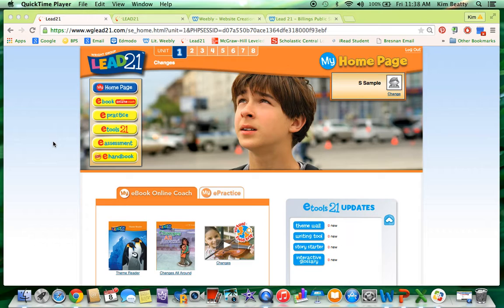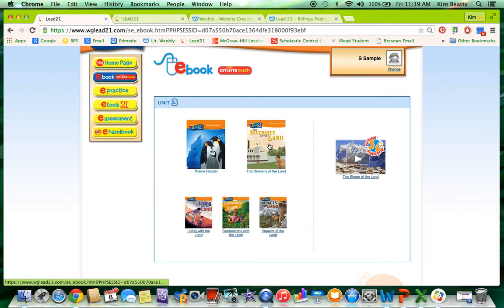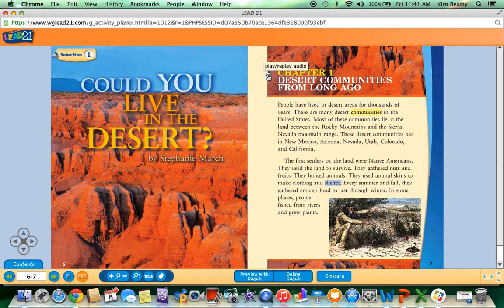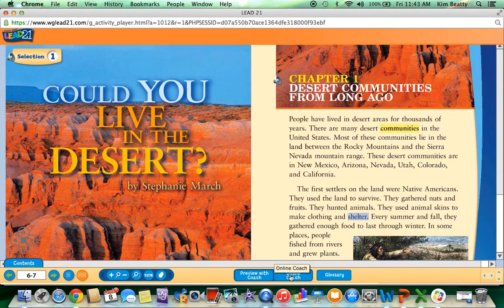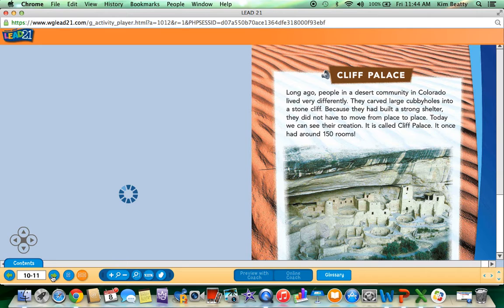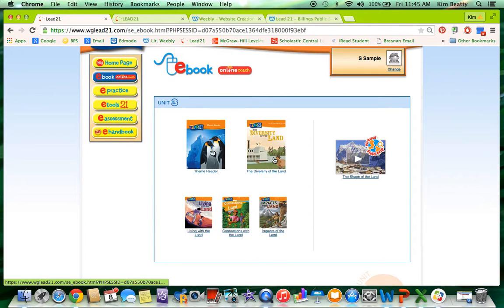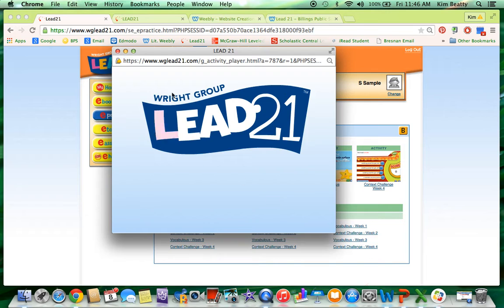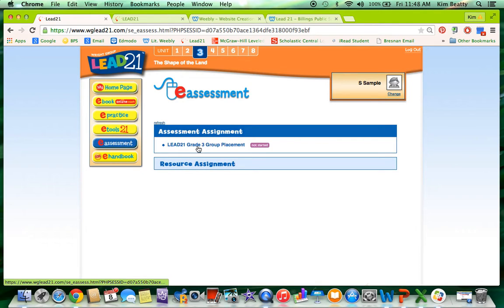Lead 21 Student Online Tools